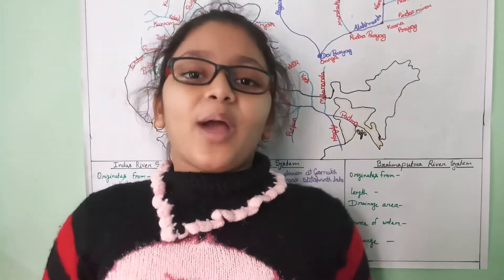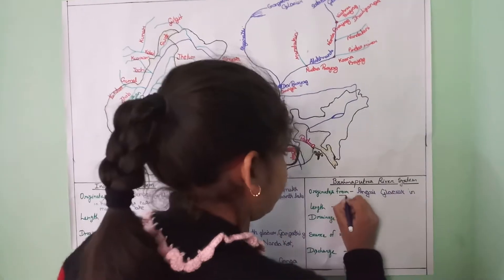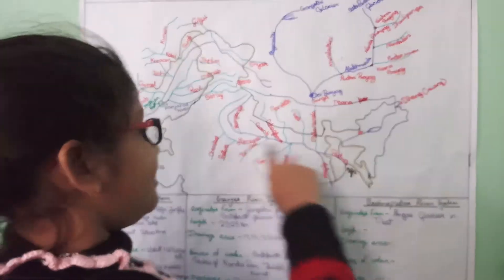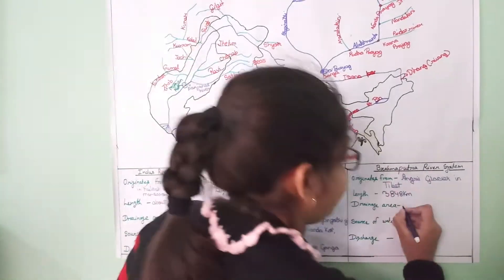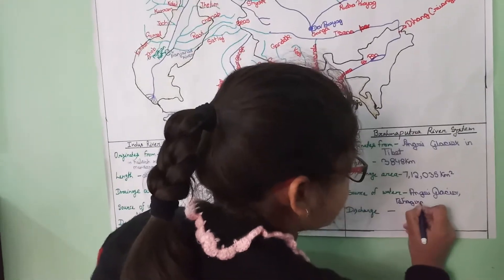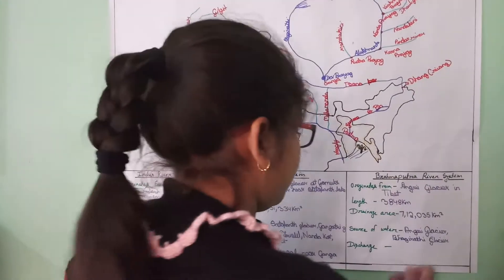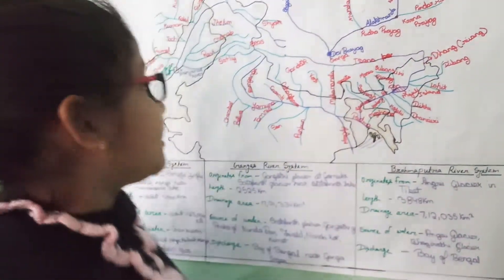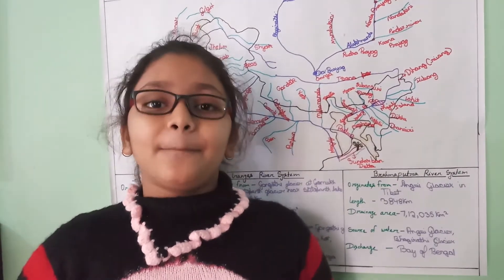Brahmaputra river system(indo-Gangetic plains)with Udita Arya by shinning Arya.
Easy way to learn about Brahmaputra river system (with major tributaries)on map.